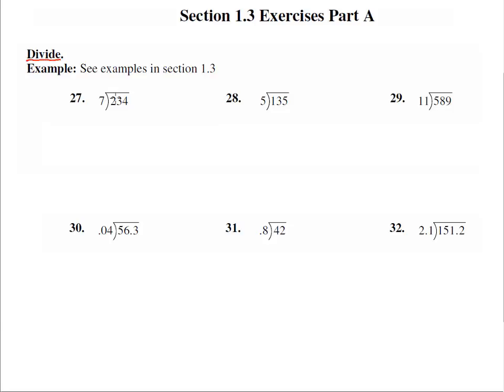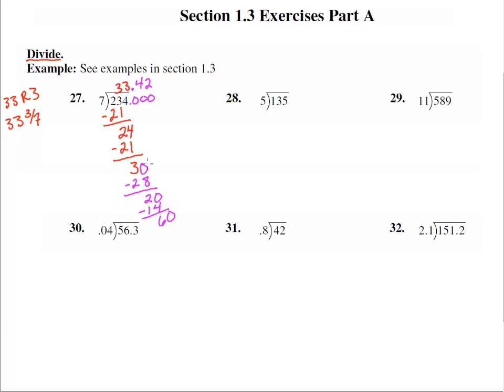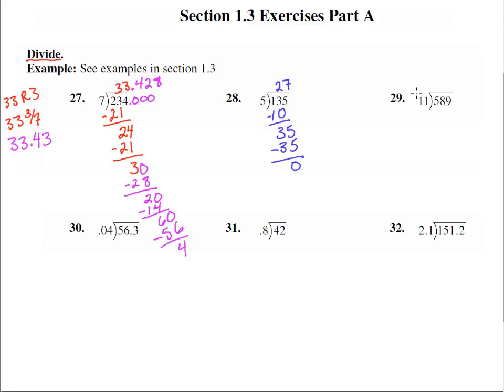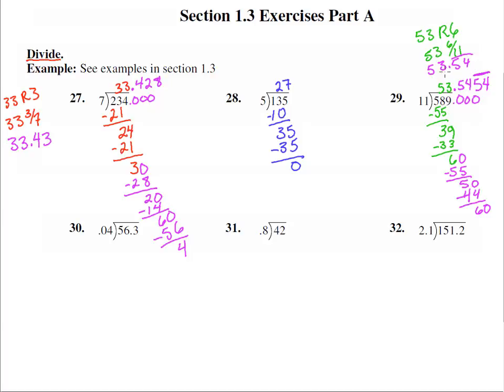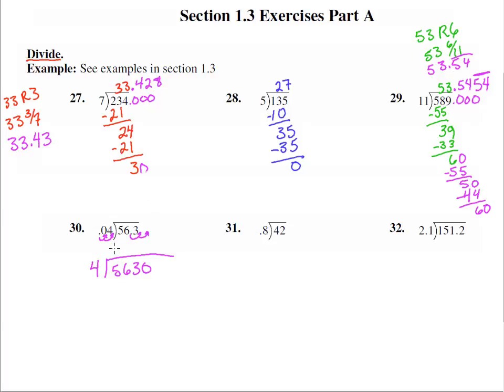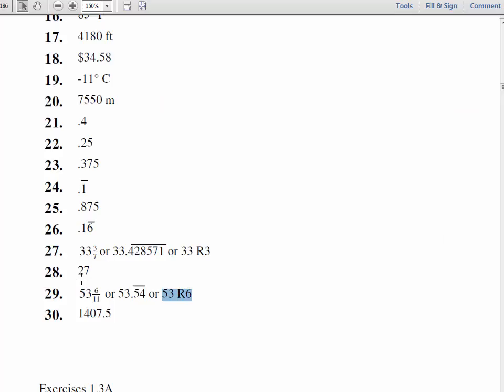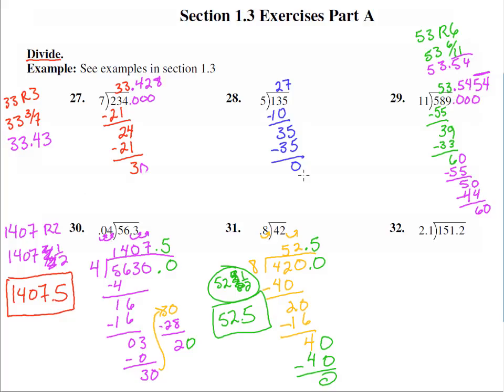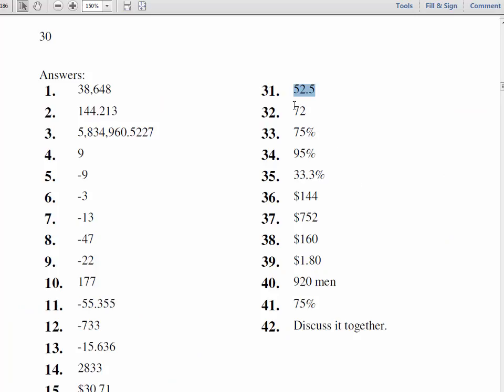100G 1-3A Solutions 27-32